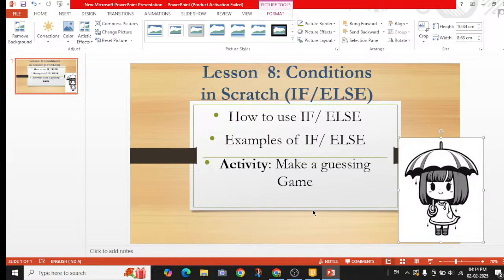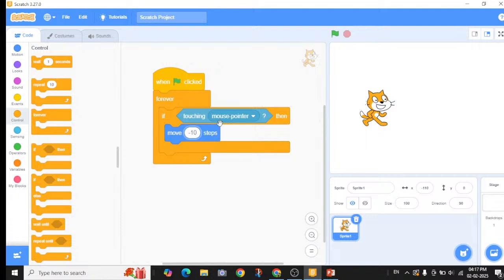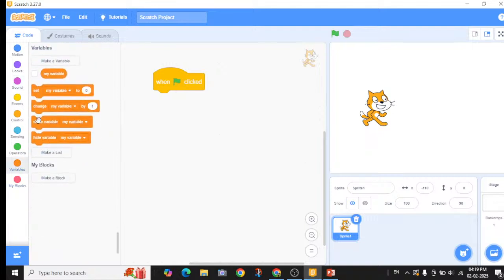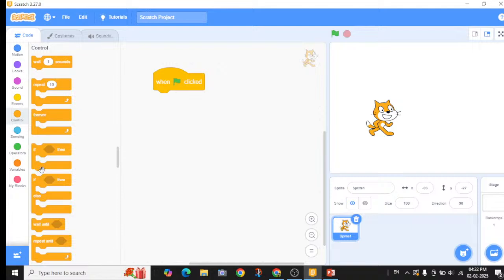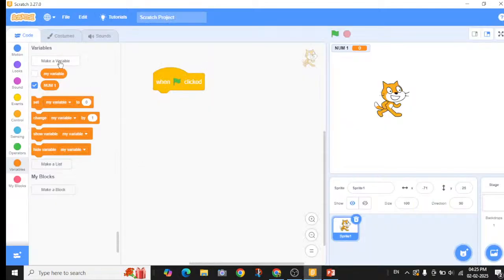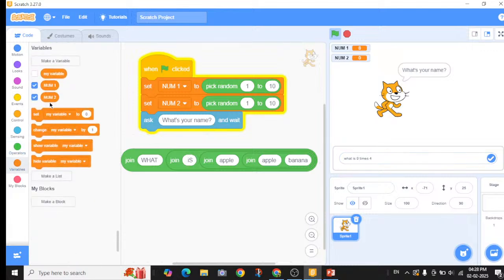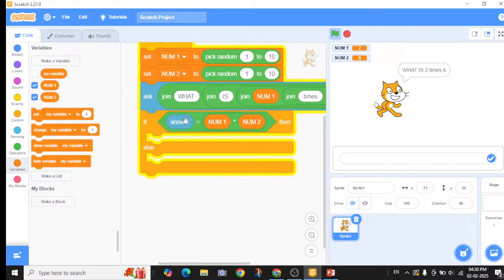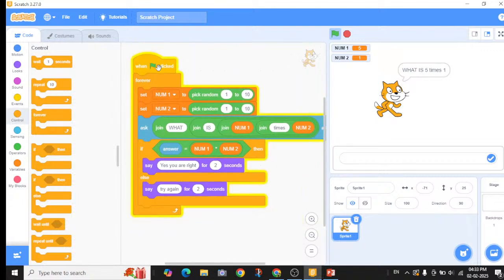9. SCRATCH CODING Showdown: IF ELSE STATEMENT vs. LOOPING | Make a Math Guessing Game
@thinkstem1201   Free Live Scratch Coding Class – Every Sunday at 4 PM IST!

Ready to explore the world of programming? Join us for a live Scratch coding class every Sunday at 4 PM IST! Whether you're a complete beginner or have some experience, this class is perfect for anyone interested in learning how to create games, animations, and interactive stories using Scratch.

What You’ll Learn:

The basics of Scratch programming and its blocks
How to build fun and interactive games
Create animations and stories with Scratch
Logical thinking and problem-solving through coding
Why Join Our Live Class?

Interactive Sessions: Get your questions answered in real-time!
Engaging Learning: Learn by building cool projects, step by step.
No Experience Needed: We start from the very basics, so anyone can join!
When: Every Sunday at 4 PM IST
Where: Live on YouTube!
CURRICULUM

Module 1: Introduction to Scratch
Lesson 1: What is Scratch?
Overview of Scratch and its uses.
How to create an account on the Scratch website.
Navigating the Scratch interface.
Activity: Explore sample projects.

Lesson 2: Scratch Basics
Introduction to sprites, backdrops, and blocks.
How to add, delete, and modify sprites and backdrops.
Activity: Create a simple animation (e.g., a sprite moving across the screen).

Lesson 3: Understanding the Scratch Workspace
Explanation of the Stage, Coding Area, and Block Categories.
Introduction to the Green Flag and Stop button.
Activity: Design a basic interactive project.

Module 2: Core Coding Concepts in Scratch

Lesson 4: Motion and Looks Blocks
Move, glide, and turn commands.
Changing sprite appearance using Looks blocks.
Activity: Create a dancing sprite.

Lesson 5: Events and Control Blocks
Using "when flag clicked" and other events.
Understanding loops (forever, repeat).
Activity: Make a sprite move continuously.

Lesson 6: Sounds and Music
Adding sounds to a project.
Using sound blocks for interactivity.
Activity: Create a simple music player.

Module 3: Building Interactive Projects
Lesson 7: Variables and Data
What are variables?
Creating and using variables in Scratch.
Activity: Make a score counter for a game.

Lesson 8: Sensing and Operators
Using sensing blocks for interactions.
Introduction to Operators (e.g., mathematical calculations).
Activity: Create a color-detection project.

Lesson 9: Introduction to Conditions (If/Else)
How to use conditional blocks for decision-making.
Activity: Make a guessing game.

Module 4: Advanced Projects and Techniques
Lesson 10: Making Your First Game
Combine motion, events, and variables.
Activity: Create a simple "catch the apple" game.

Lesson 11: Using Broadcast Messages
What are broadcasts?
Using them for sprite communication.
Activity: Make a multi-scene story or game.
Lesson 12: Cloning in Scratch
Understanding clones and how to use them.
Activity: Create a shooting game with multiple targets.

Module 5: Creative Exploration
Lesson 13: Animation in Scratch
Frame-by-frame animation.
Using costumes to create smooth animations.
Activity: Create a short animated story.

Lesson 14: Advanced Games in Scratch
Building a platformer or maze game.
Adding difficulty levels and tracking progress.
Activity: Create a level-based maze game.

Lesson 15: Debugging and Optimizing Projects
Common errors in Scratch projects.
Tips for debugging and improving performance.
Activity: Debug and improve an existing project.

Module 6: Showcasing Projects and Collaboration
Lesson 16: Sharing Your Project
How to share projects on Scratch.
Adding instructions and notes.
Activity: Publish a project and gather feedback.

Lesson 17: Remixing Projects
Understanding and remixing others’ projects.
Activity: Remix a popular Scratch project.

Lesson 18: Collaborating with Others
Working on team projects in Scratch.
Activity: Create a group project with peers.